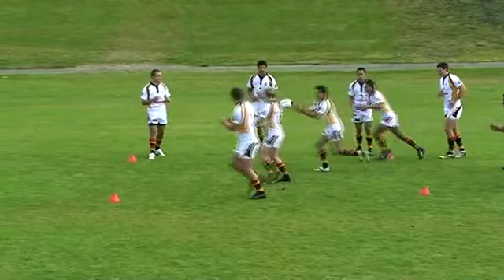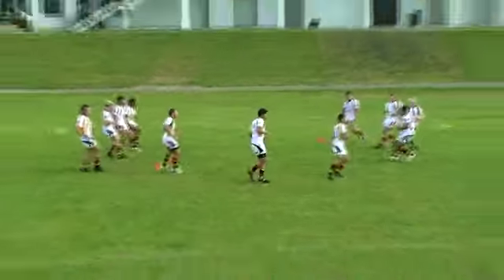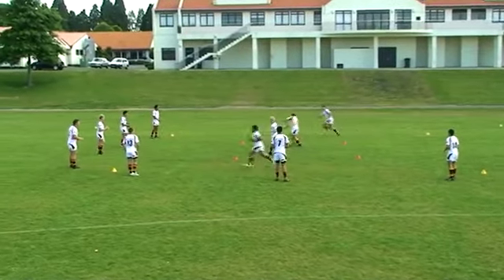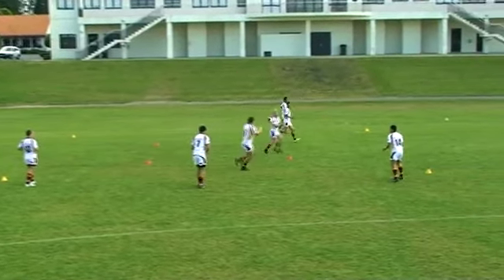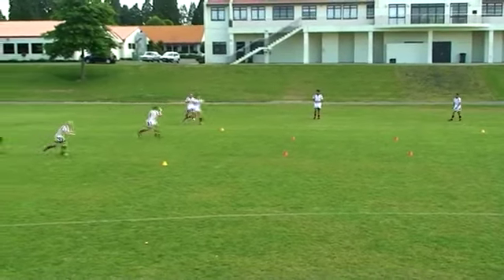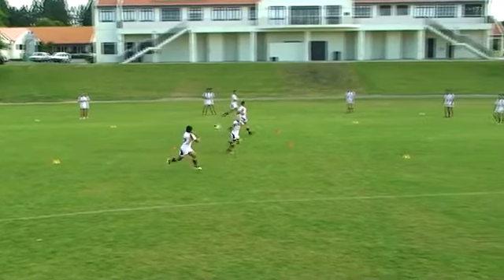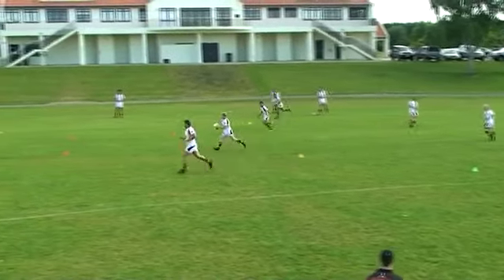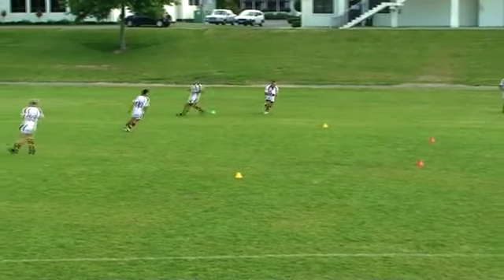Passing Red Yellow and Green Drill.flv